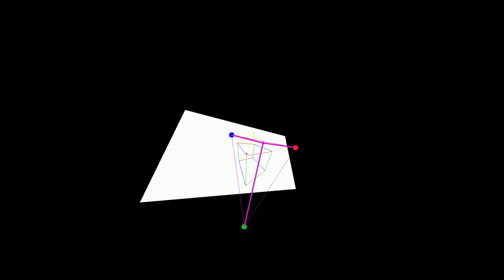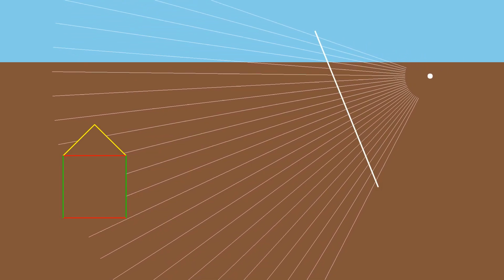House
Submission for 2022 ASPRS Mid-South Microlearning Competition